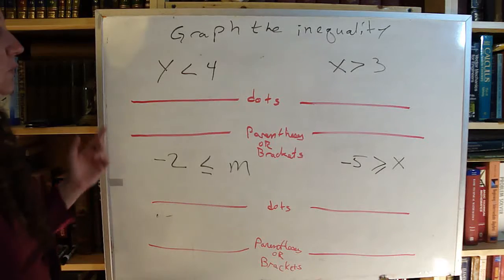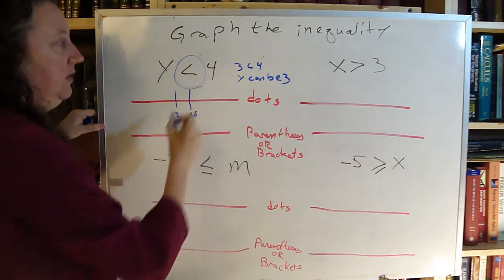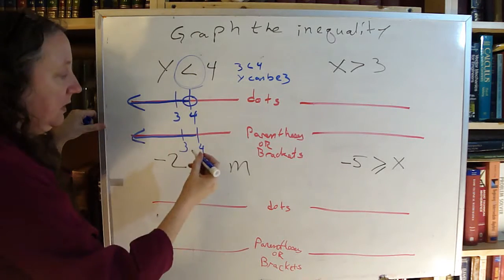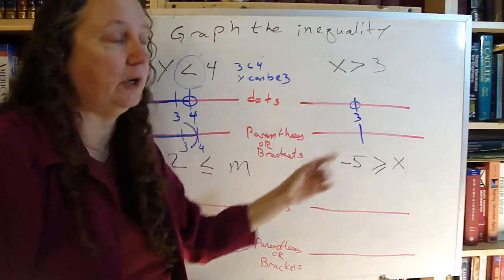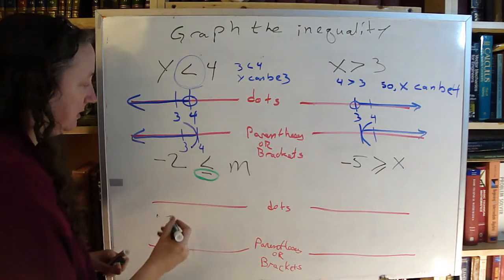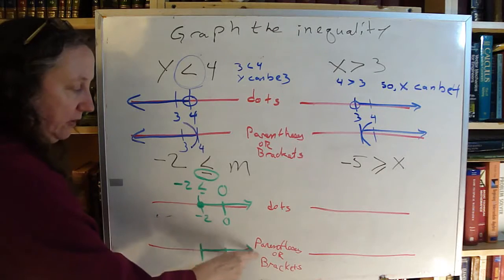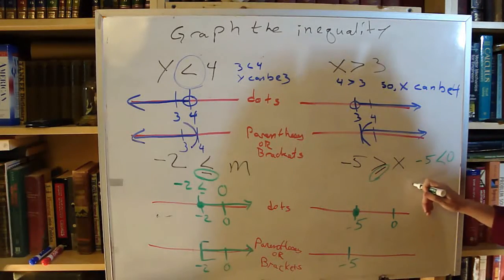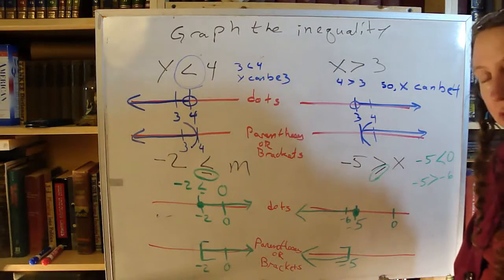M4H09845 graph one sided inequalities